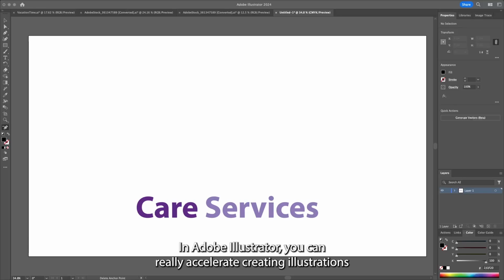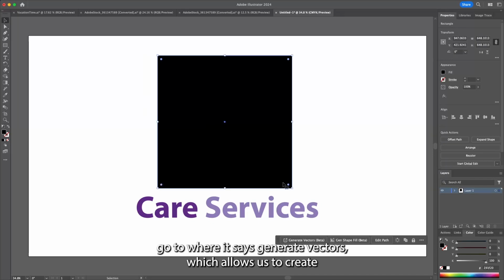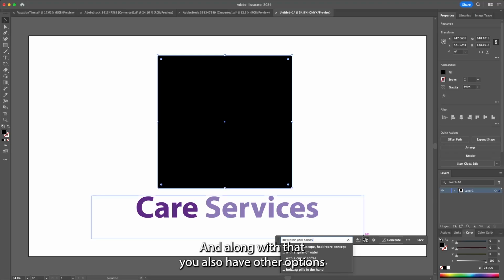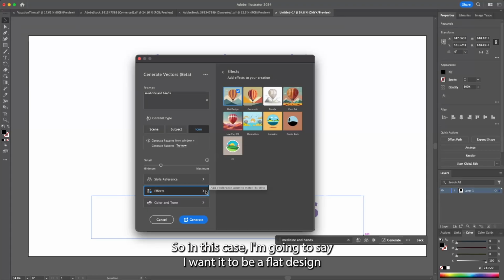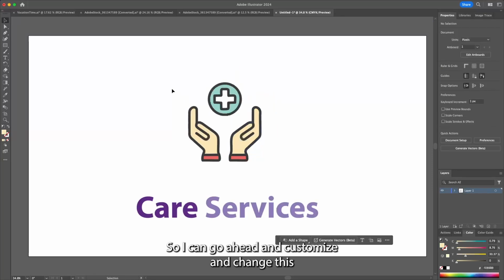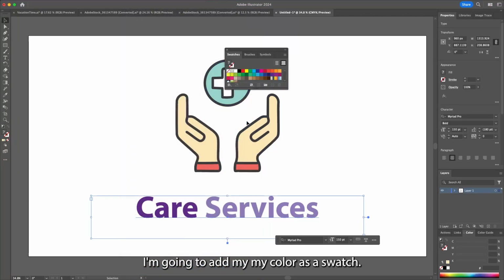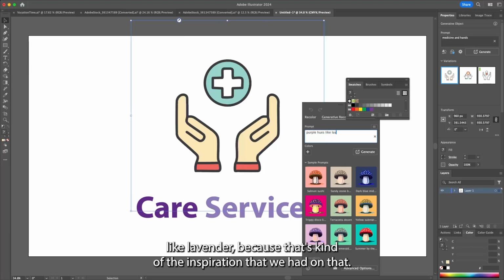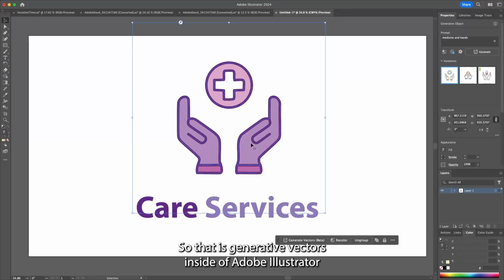Generate icons and logos using Adobe Illustrator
Learn how to create stunning logos in seconds with Adobe Illustrator's generative vector and recolor features.

In this tutorial, you'll discover how to use these powerful tools to generate unique and professional logo designs. Join us as we guide you through the process of creating a custom logo from start to finish.

Key points covered:

- Generating vector icons based using Generate Vectors (Beta) in Adobe Illustrator with Firefly
- Customizing and refining your logo design
- Applying recolor effects using Generative Recolor